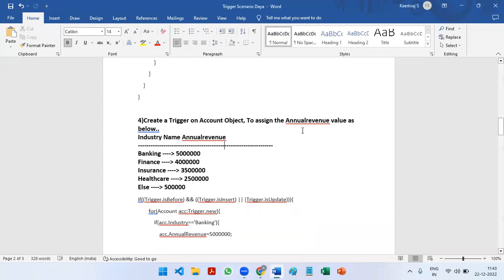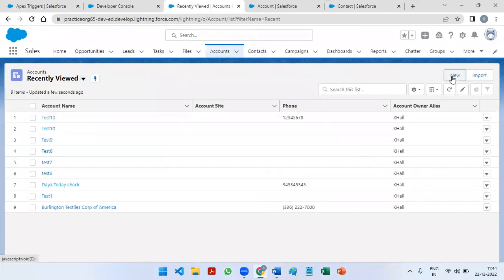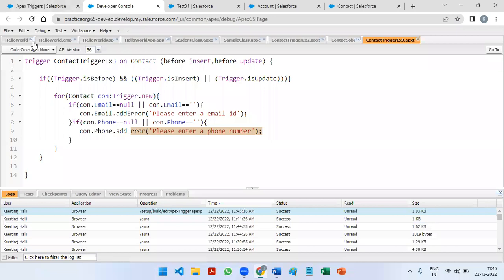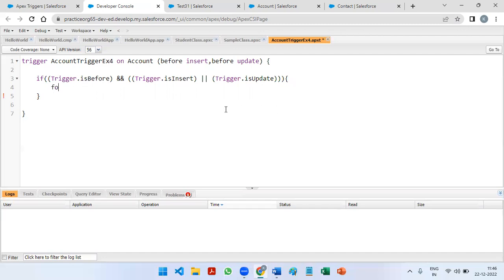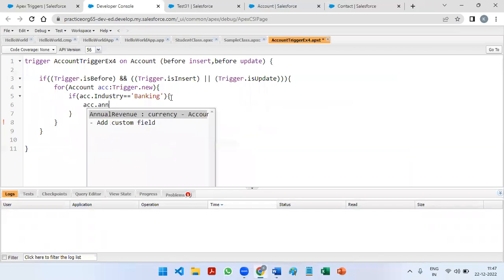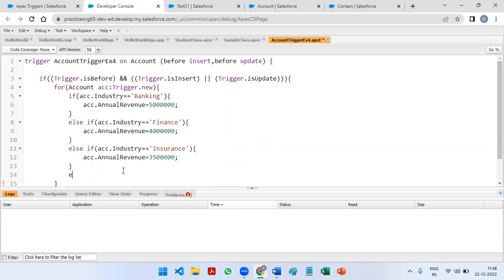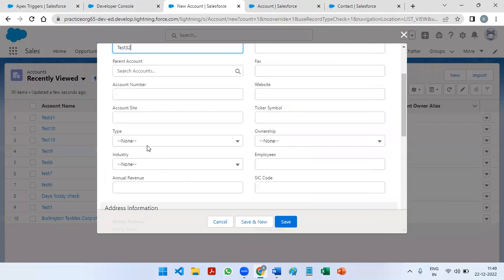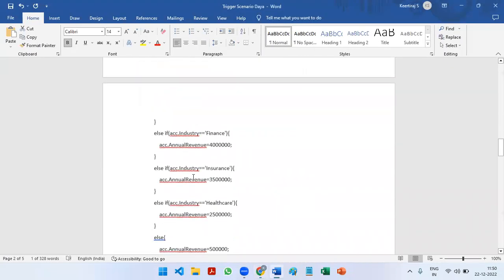Salesforce Apex Triggers Real Time Interview Question 4